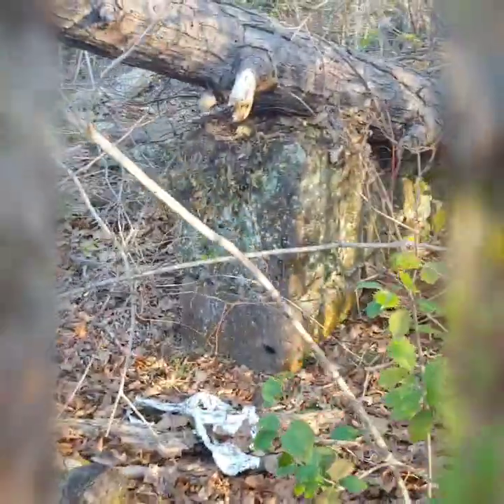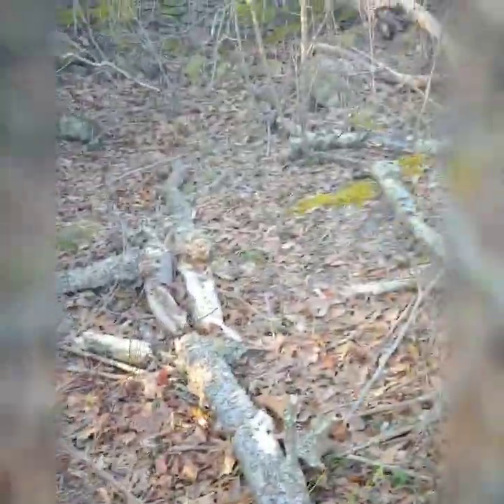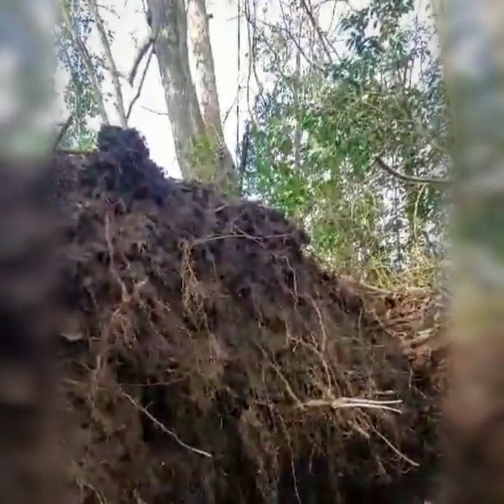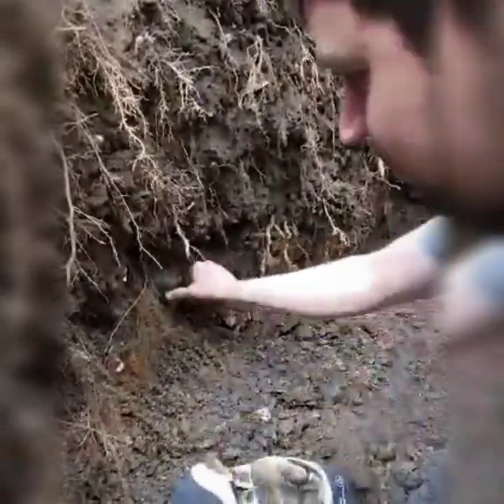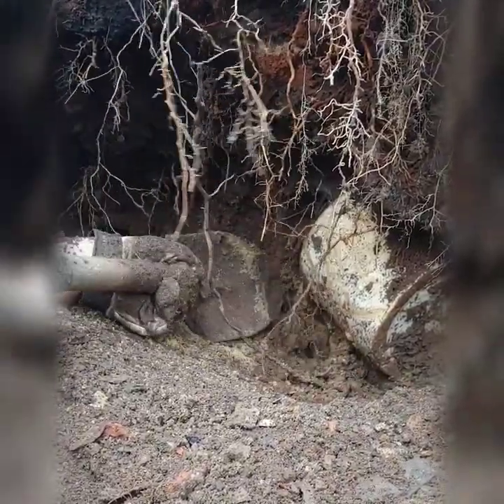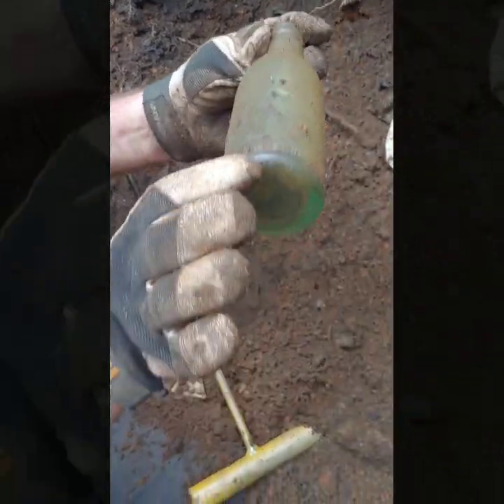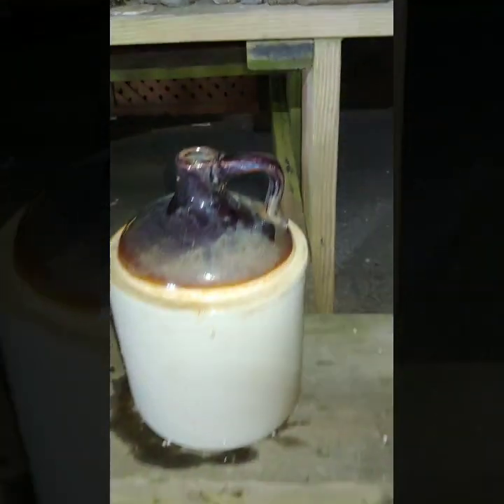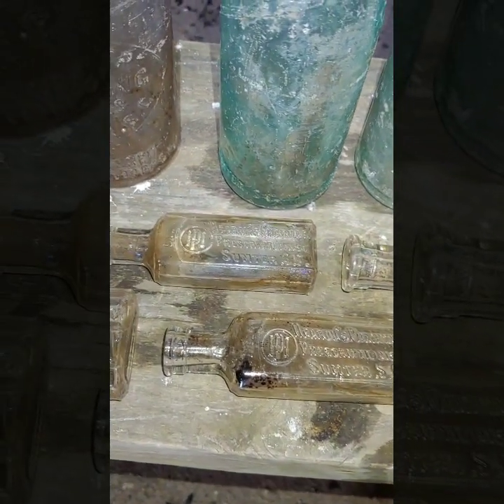SC Town Backhoe Bottle Dump Dig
Small SC Town Bottle Dump Dig With A Backhoe!!!